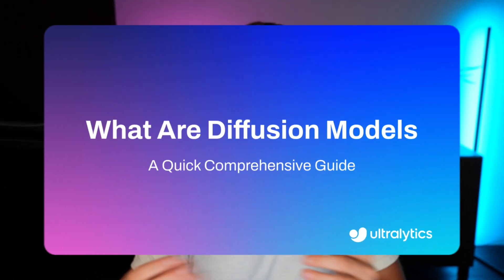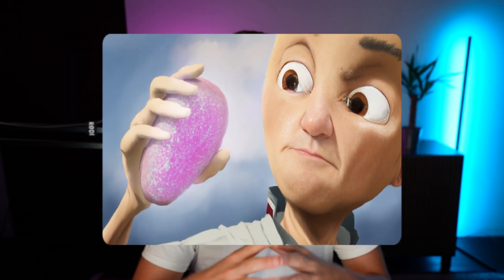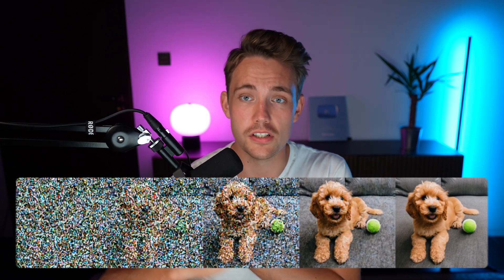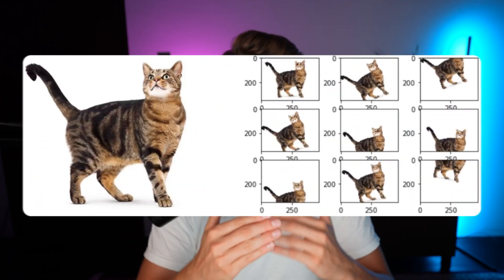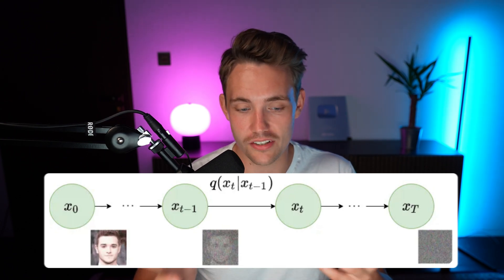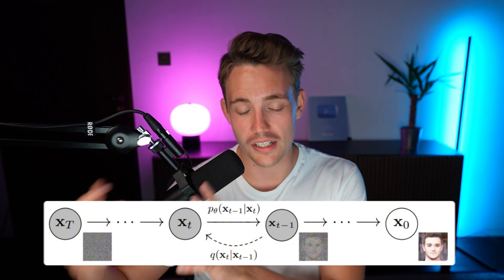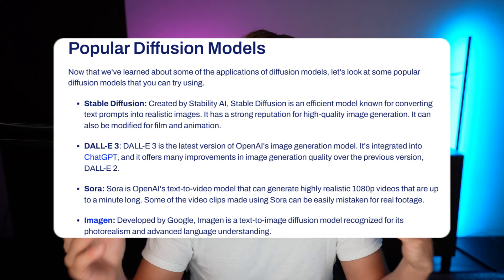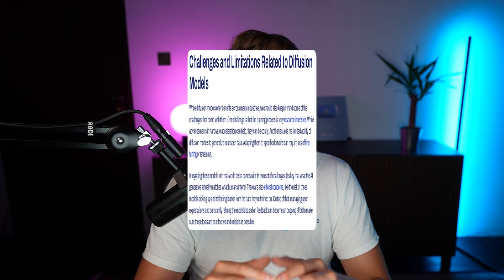How Diffusion Models Work | Forward and Reverse Diffusion Process | Challenges and Limitations 🚀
In this tutorial, we will explore the concept of Diffusion Models, their working mechanism, and practical applications. You'll gain a comprehensive understanding of how these models function, from data preprocessing to the forward and reverse diffusion processes, along with real-world applications and challenges.

Key Highlights:
00:00 - What are Diffusion Models: Introduction to diffusion models and their significance in machine learning and generative tasks.
00:49 - How Diffusion Models Work: Detailed explanation of the underlying mechanics behind diffusion models.
01:32 - Hood of Diffusion Models: Overview of essential components in the diffusion model process.
     01:37 - Data Preprocessing: Steps involved in preparing data for diffusion models.
     02:05 - Forward Diffusion Process: Understanding how data is transformed through the forward diffusion process.
     02:40 - Reverse Diffusion Process: Insight into how models reconstruct data using the reverse diffusion process.
03:18 - Popular Diffusion Models: Exploration of well-known diffusion models and their use cases.
03:46 - Applications of Diffusion Models: Real-world applications across various domains, showcasing the versatility of diffusion models.
04:03 - Challenges and Limitations of Diffusion Models: Discussion of common challenges, limitations, and future prospects.
05:23 - Conclusion and Summary: Key takeaways, practical tips, and next steps for applying diffusion models.